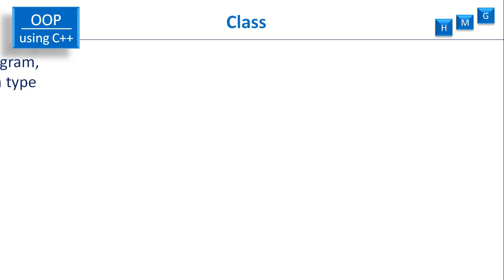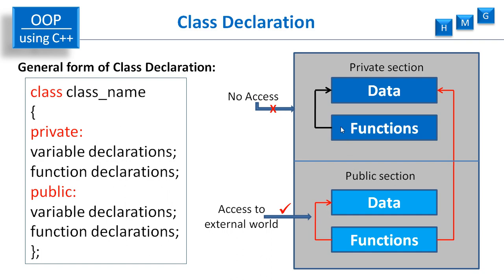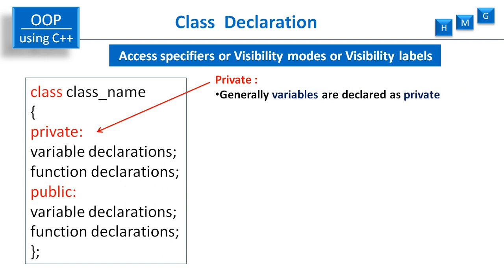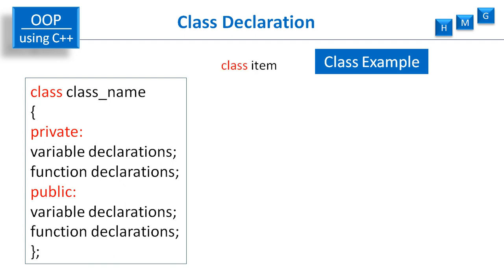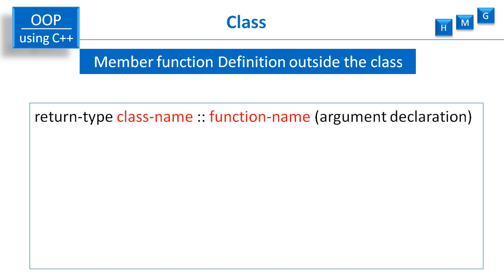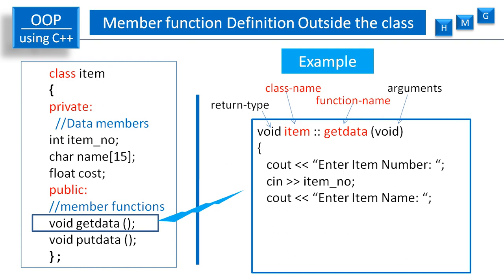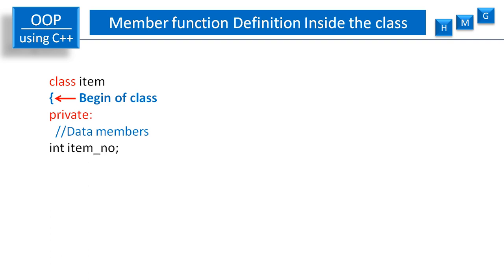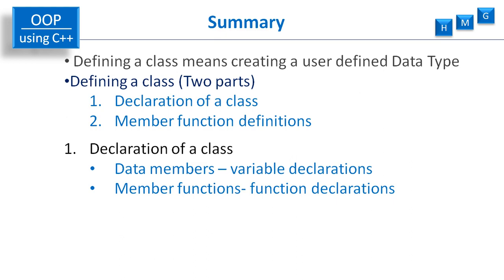Defining a Class in C++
This video explains how to define a class in a C++ program. It covers two parts of a class 1.Class declaration 2. Member function definitions.
It also covers access specifiers/visibility modes- private and public and their effect on class members.
Then, how to define member functions outside the class and inside the class.